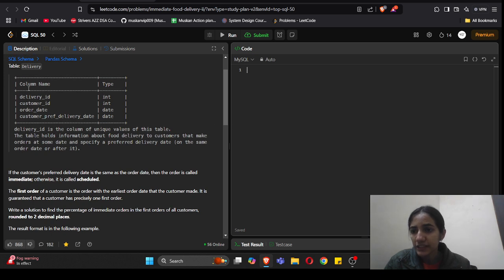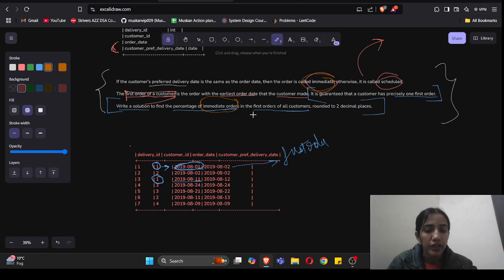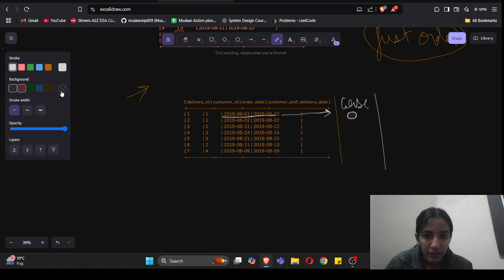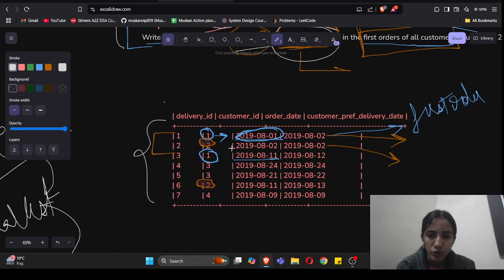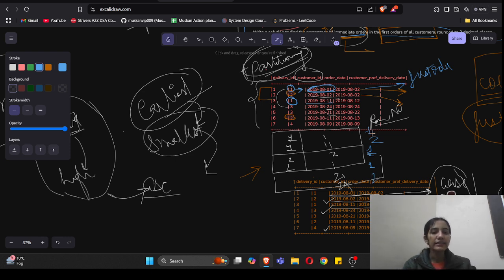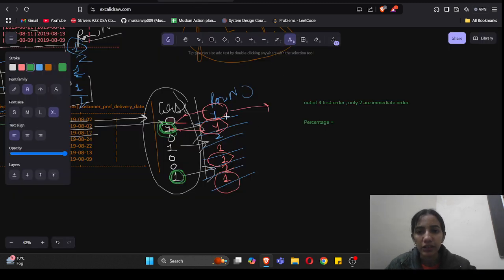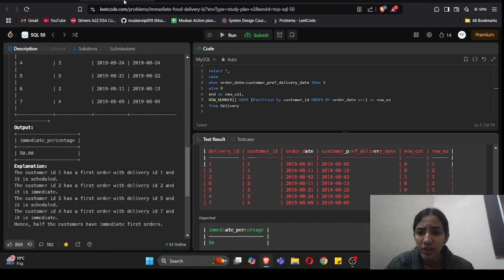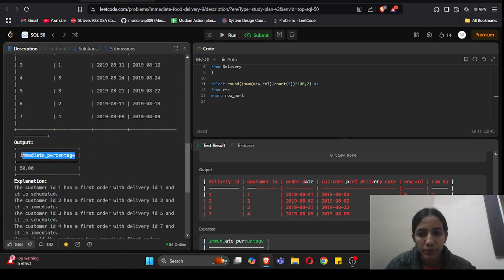1174. Immediate food delivery| Leetcode Medium | SQL 50